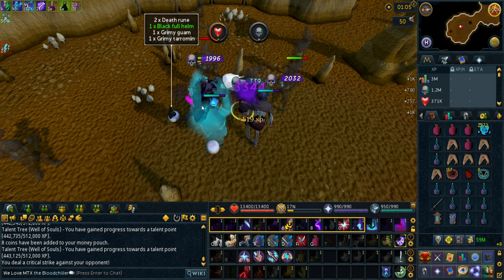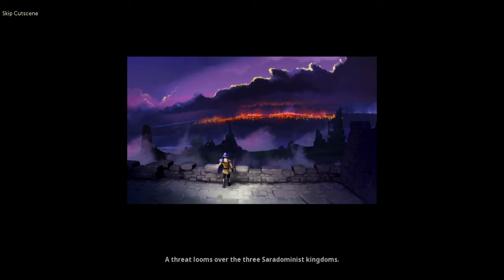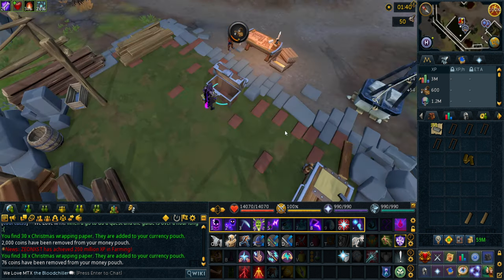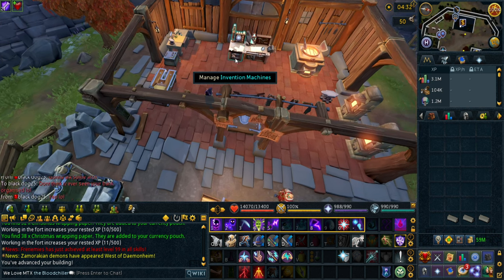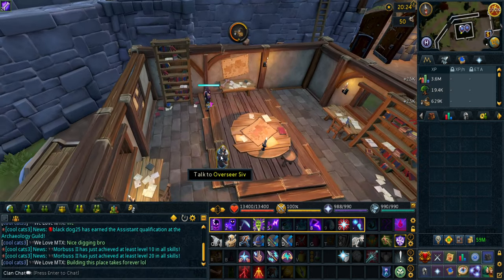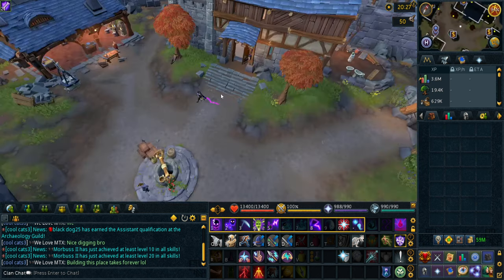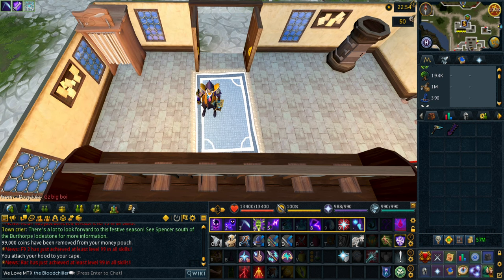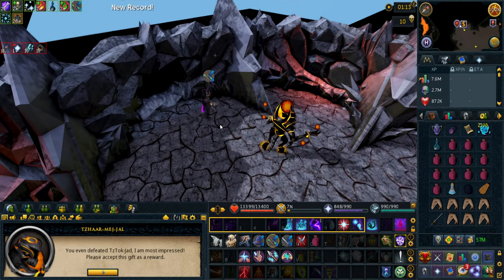POH? NA We Own Towns in RS3 - Ironman Runescape 3 Series (Episode 79)